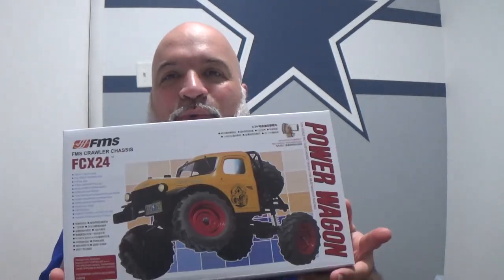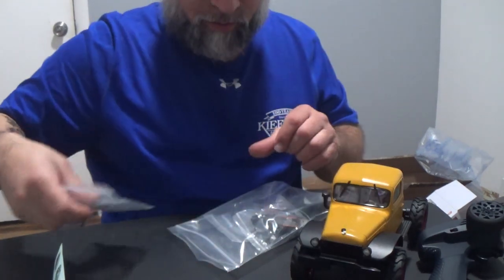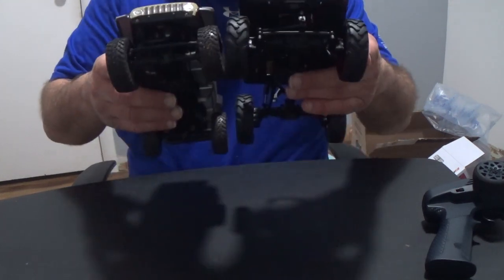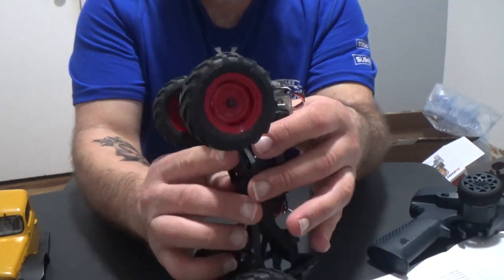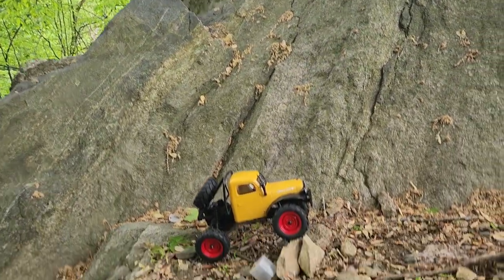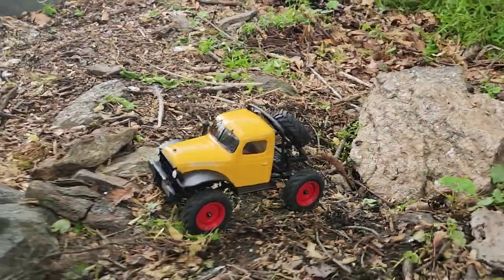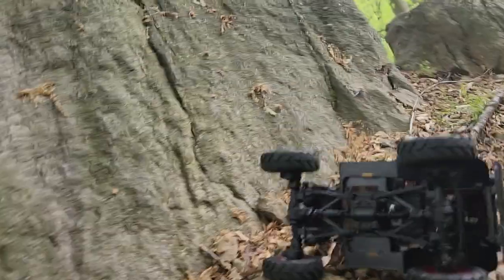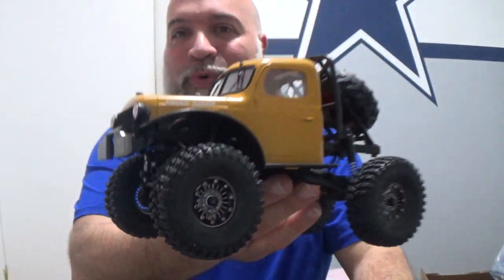FMS FCX24 power wagon Review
So after seeing all the Hype on the FCX24 power Wagon I had to pick one up and I have got to say that this thing is a very nice little rig. with the right upgrades this thing can be a beast of a mini crawler.